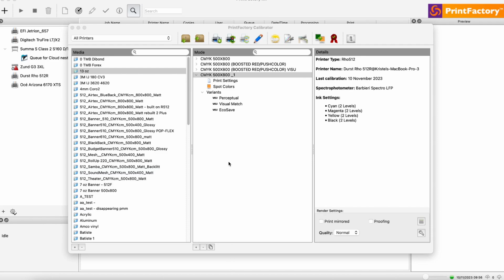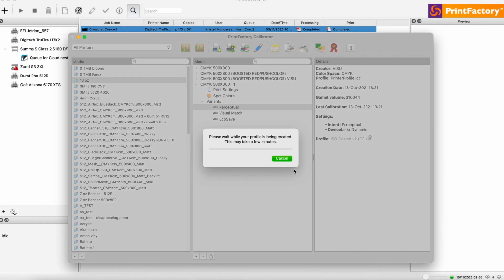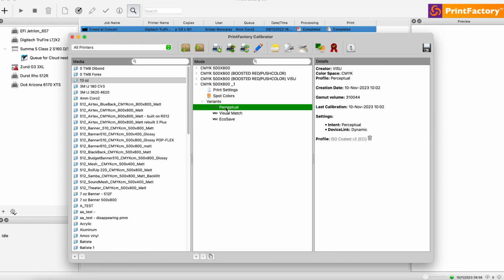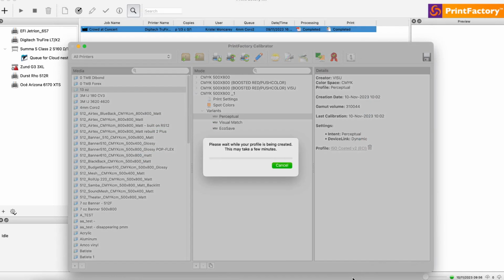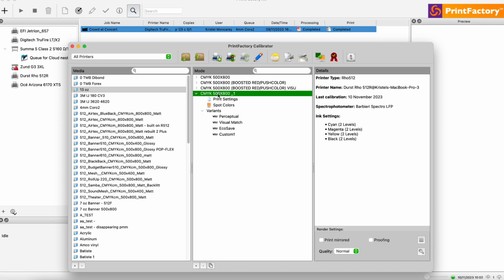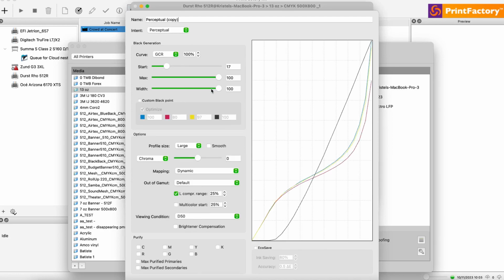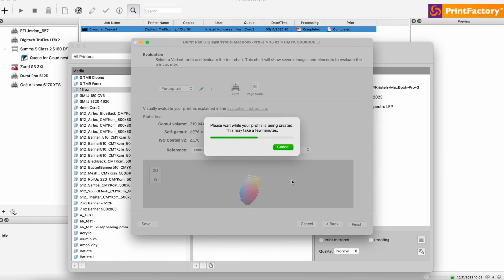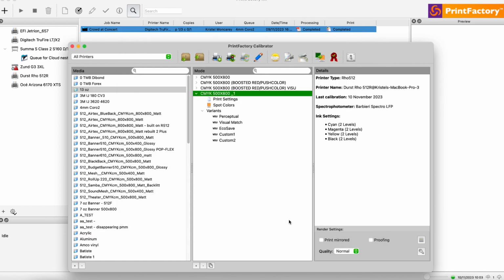Edit, Add, and Delete Variants in PrintFactory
Unlock the full potential of PrintFactory with our tutorial on Editing, Adding, and Deleting Variants. Dive into the intricacies of Color Profiles and Color Management. Elevate your printing experience!